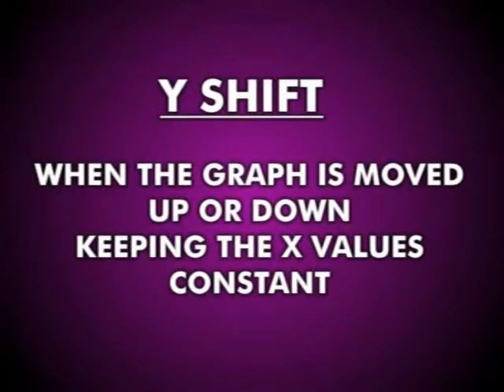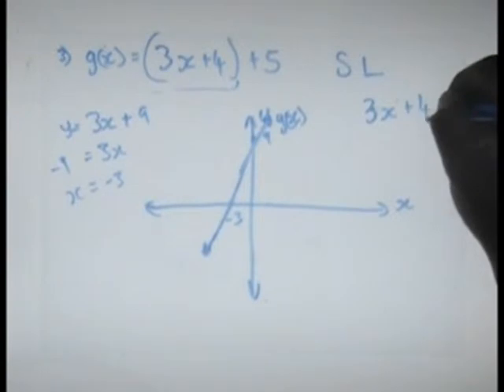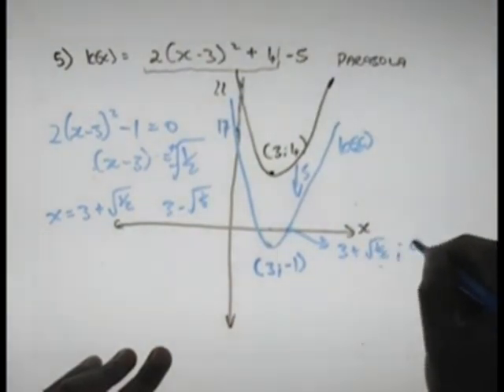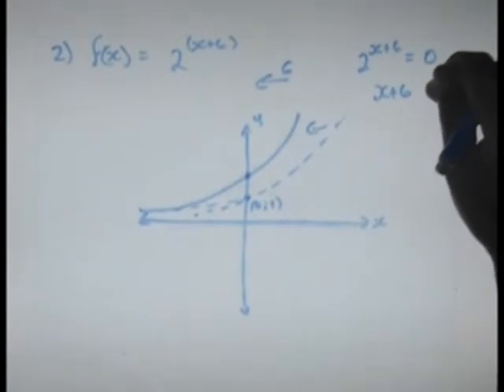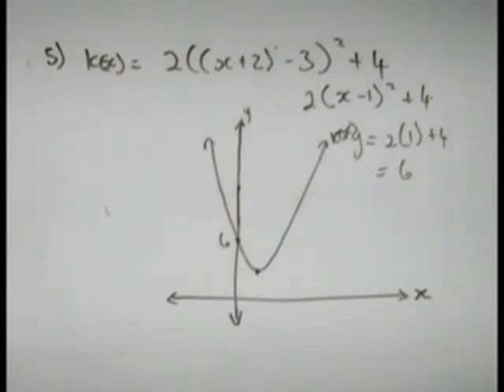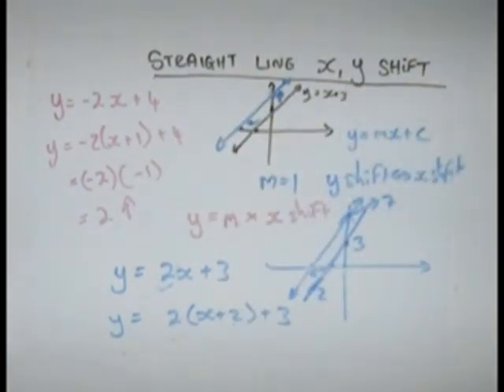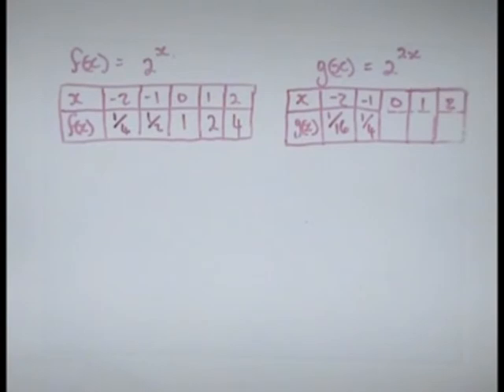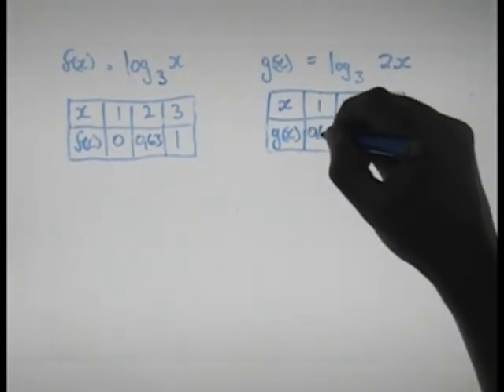Functions Tutorial 7: shifts part 1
Functions and shifts 1. Video by Riyaadh Ebrahim of Brighter Futures Tuition.